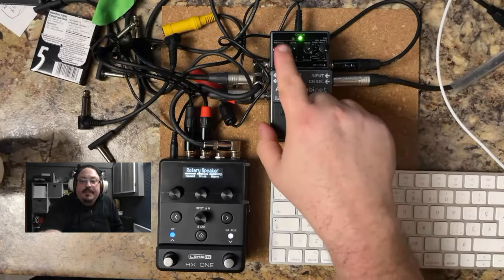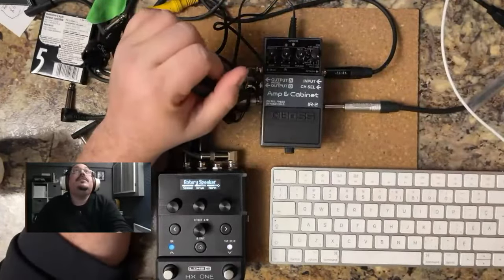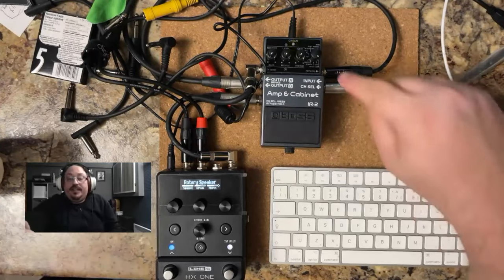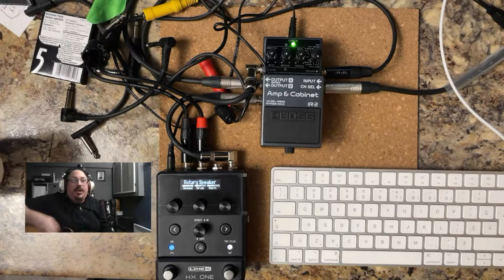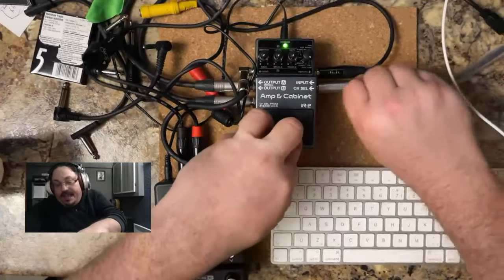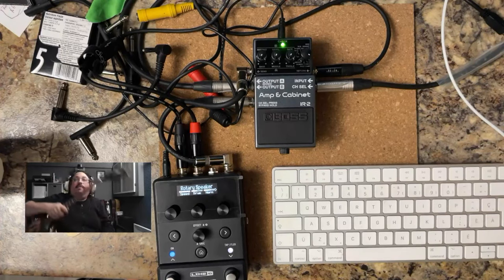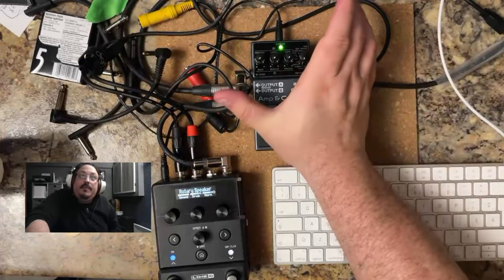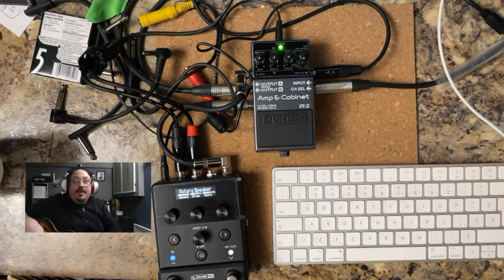Boss IR-2 Ambience setting Room/Hall/Plate Reverb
In this video I will show you how to change the ambience settings to use either room / hall or plate reverb

Video Capture equipment:
Logitech C922

Audio Capture equipment:
Roland Rubix 44 - audio interface
Alexis Multimix 8
AKG P120 - Condenser microphone
Software used:

Gear used:
epiphoneguitar Epiphone 339 modified with Deucenberg les trem II, greaphtech saddles, graph tech nut, Graphtech ratio locking tuners, string Buttler and Dimarzio Fantom 90 pickups
alesis multimix8
Mac Studio M1